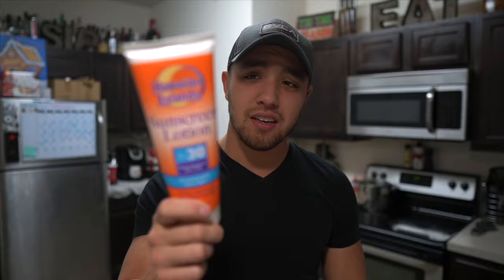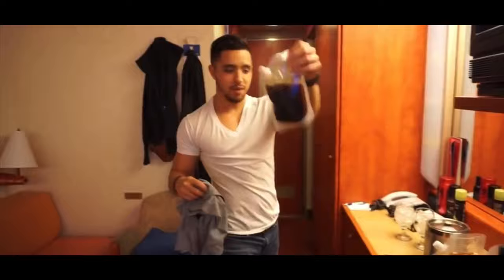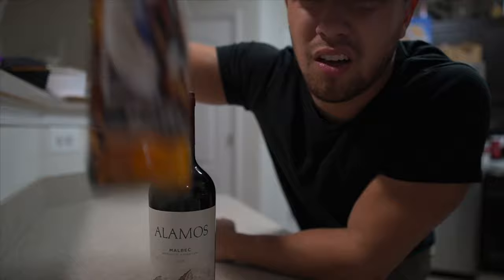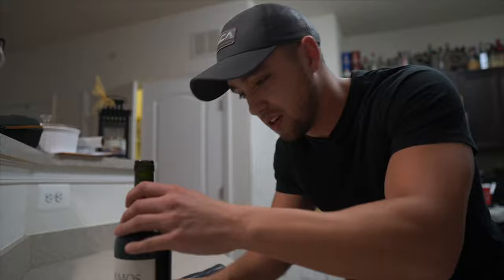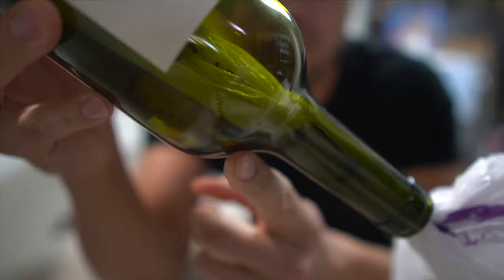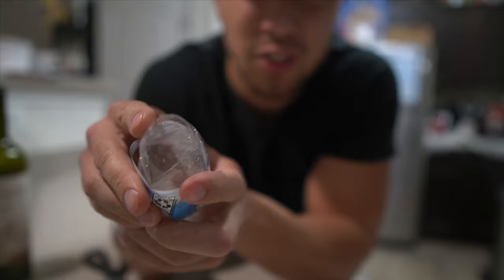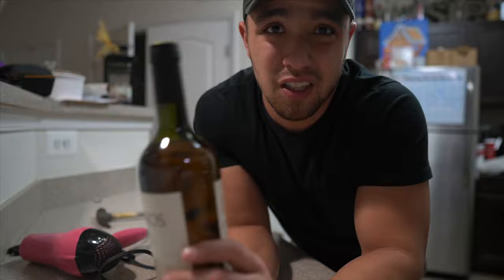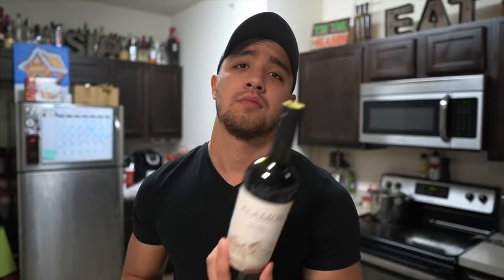HOW TO SNEAK ALCOHOL ON A CRUISE!!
In this video I’ll show you 3 ways Iv personally smuggled hard liquor on to many cruise ships!

Let me know any other ways you guys have tried!